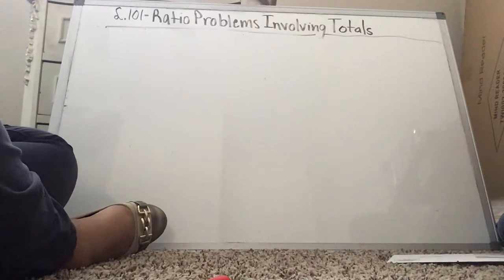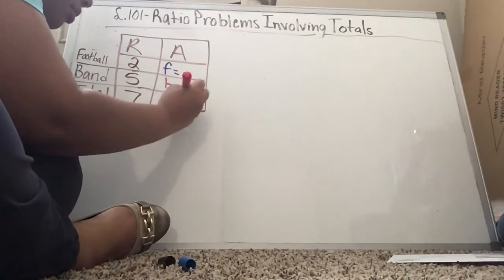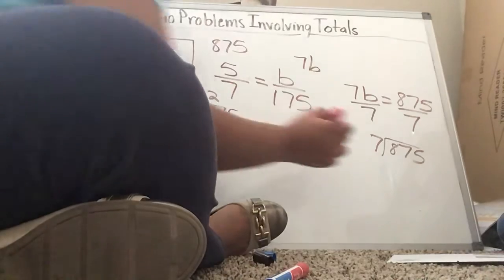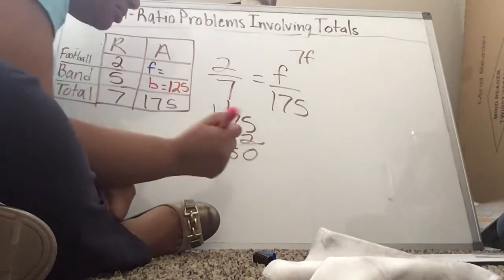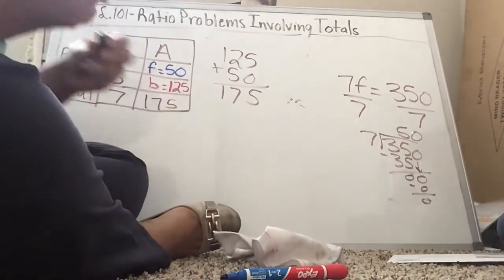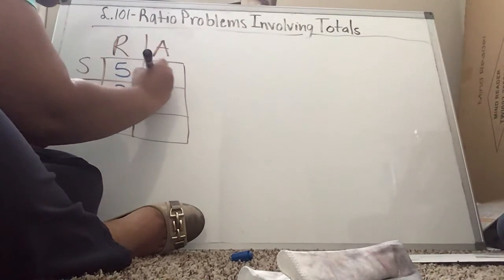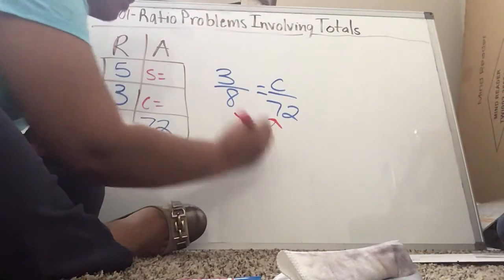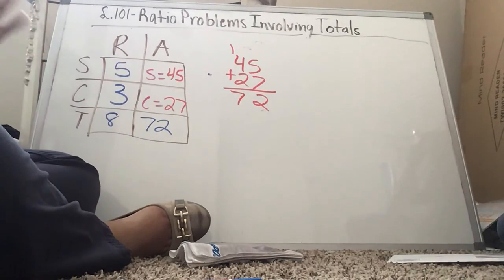Saxon Lesson 101 PART 2